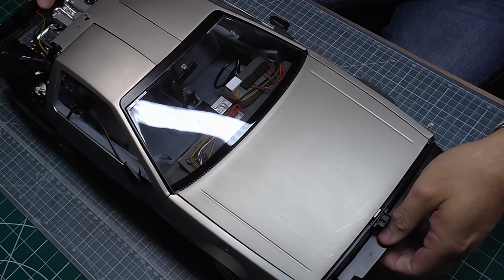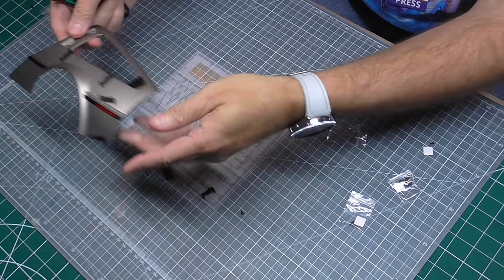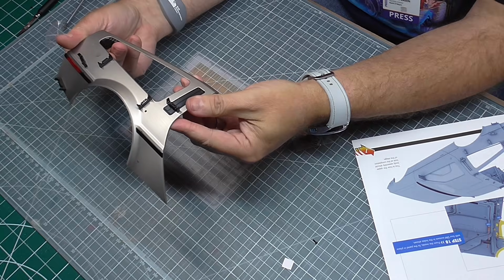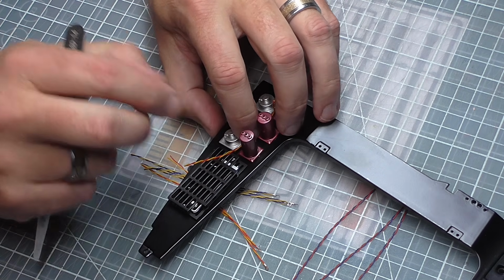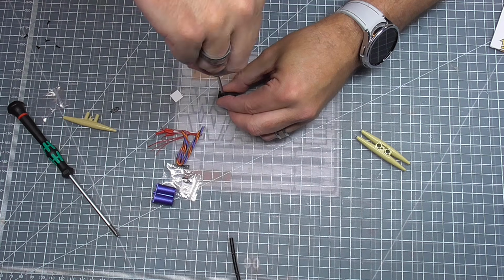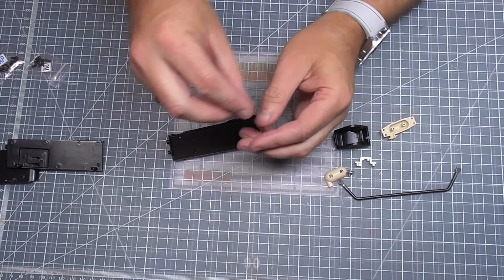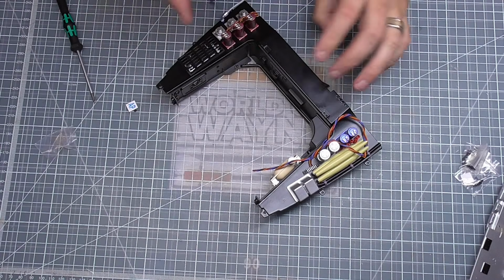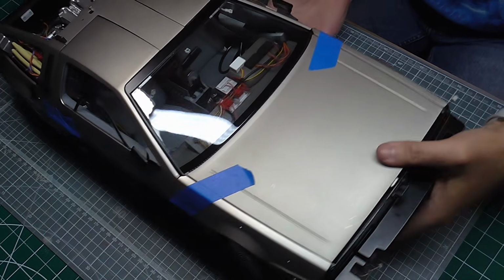Build the Back to the Future DMC Delorean - Pack 17 & 18 - Stage 77-86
Welcome back to the channel and the world of model building! It’s been **six months** since my last update on the epic **Back to the Future Delorean** build, and we are finally back on the case!

In this **marathon build session**, I tackle **10 stages (77 through 86)** from the **Fan Home** "Build the Back to the Future Delorean" partwork series. This is where the detail truly starts to shine, focusing heavily on the **rear body panels**, the intricate **Mr. Fusion reactor housing**, and the surrounding engine bay detail.

Watch as I install all the detailed **trim, vents, capacitors, and custom wiring** that make this **time machine** model so iconic. Will the Delorean stand up to a 1 hour 35 minute build session? Tune in to find out and see the incredible transformation!

### 🔧 Timecodes & Build Sections:
00:00 - Introduction
01:28 - Stage 77 - Left Side Rear Panel
02:17 - Stage 78 - Left Side Rear Panel Trim and Fixings
09:00 - Stage 79 - Right Side Rear Panel
09:31 - Stage 80 - Right Side Rear Panel Trim and Fixings
12:45 - Stage 81 - Engine Surround (Starting the Mr. Fusion Housing)
14:44 - Stage 82 - Engine Surround Details (Capacitors & Wiring)
19:55 - Stage 83 - Engine Surround Details (Piping & More Wiring)
27:19 - Stage 84 - Engine Bay
31:35 - Stage 85 - Engine Bay (Installing the Bulkhead & Mount)
35:41 - Stage 86 - Roof Headliner

This build is no longer available.